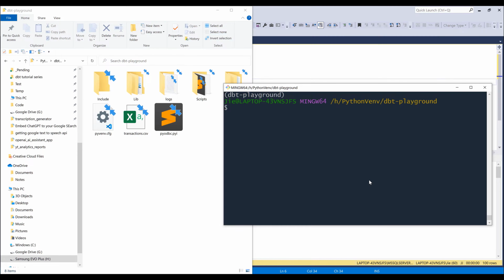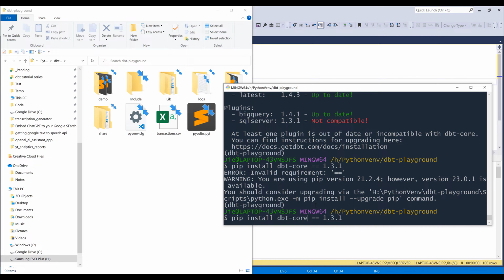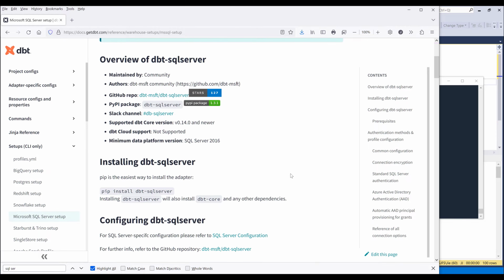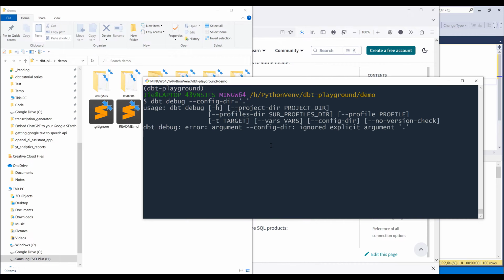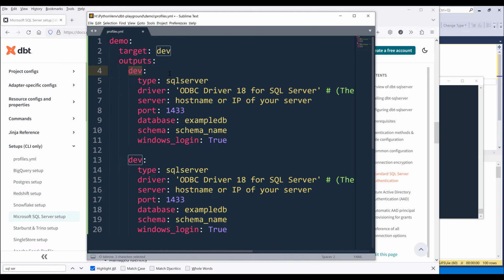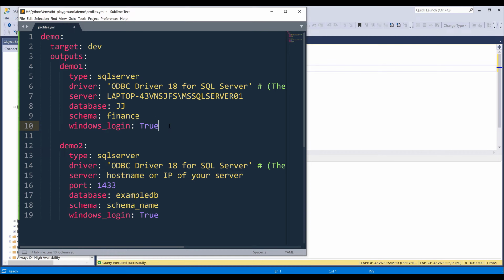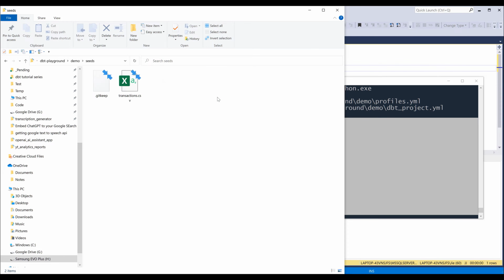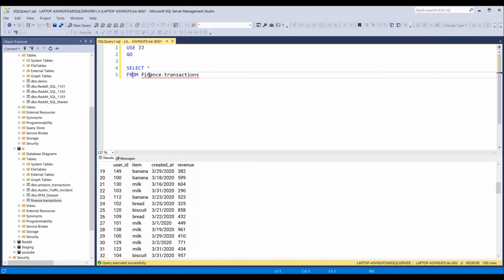How To Connect to Microsoft SQL Server In dbt (data build tool)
There is a misconception that you can only connect to a cloud database with dbt. In this tutorial, I will go through the instruction on how you can use dbt with a on premises Microsoft SQL Server database to streamline your SQL workflow.